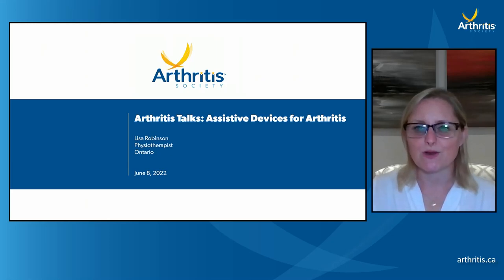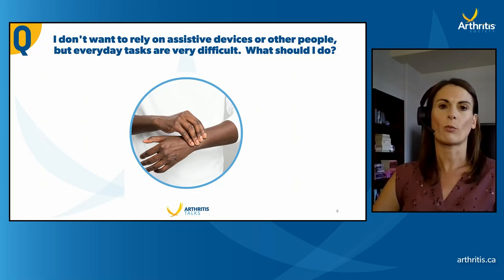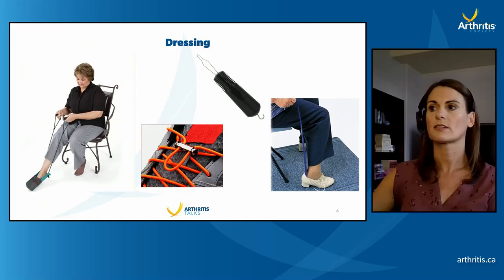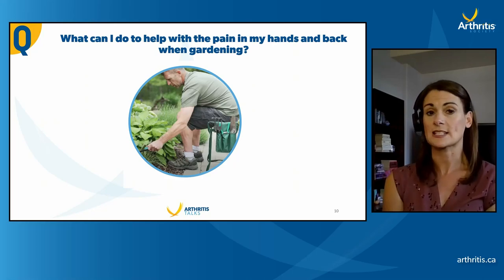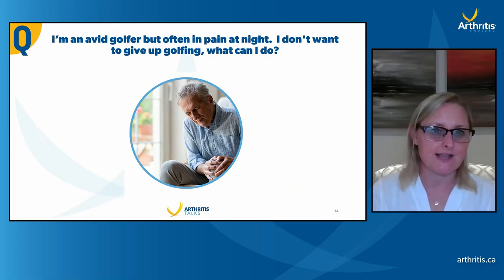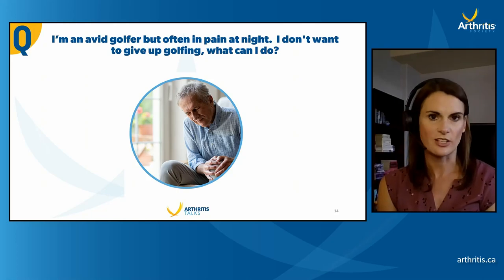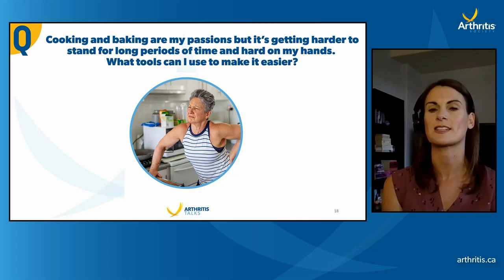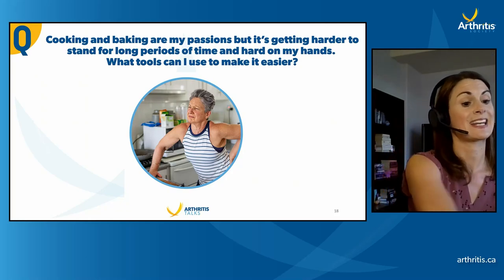Assistive Devices for Arthritis | Arthritis Talks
One of the most frustrating parts of arthritis is that it can make previously simple tasks seem extraordinarily difficult. In this webinar Arthritis Society physiotherapist, Lisa Robinson, shared practical tools to help you manage your arthritis.

This webinar covered:
- assistive devices that make everyday tasks easier for people living with arthritis
- principles of joint protection
- simple adjustments you can make to get you back to doing the things you love – like gardening and golfing!